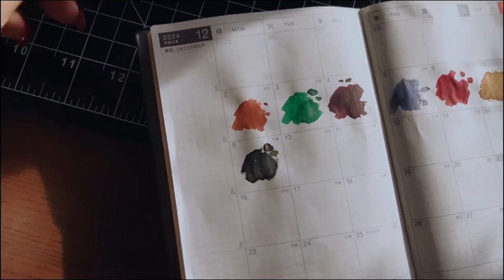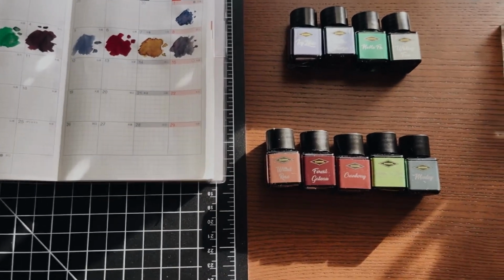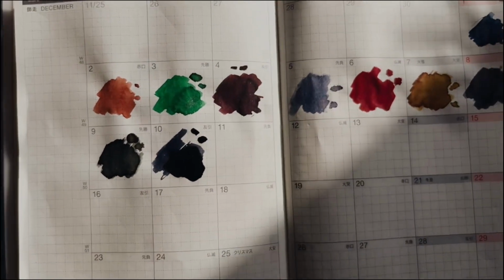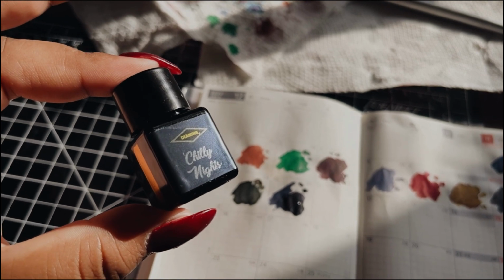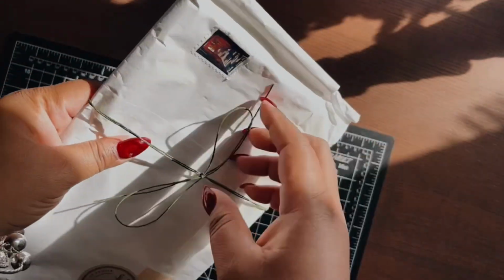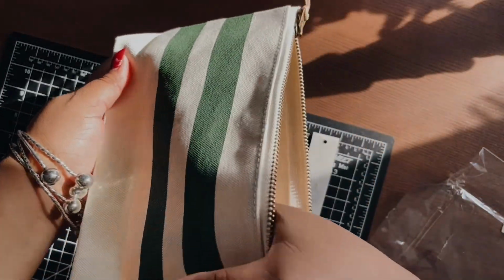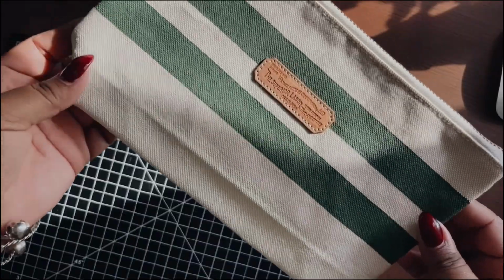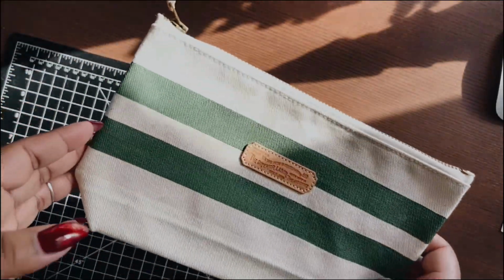Stationery VlogMas Day 10 : Baum-Kuchen, Stationery Shop, Holiday Gift, Advent Calendar, Ink swatch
Welcome to Stationery VlogMas day 10. Below are some items I mentioned in todays video. Happy holidays!